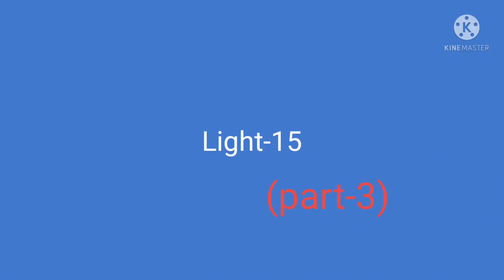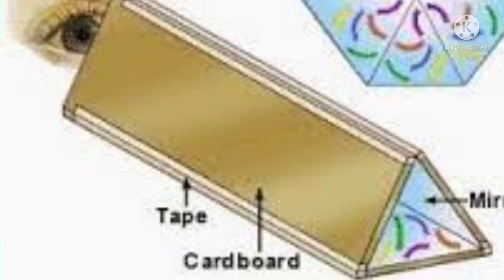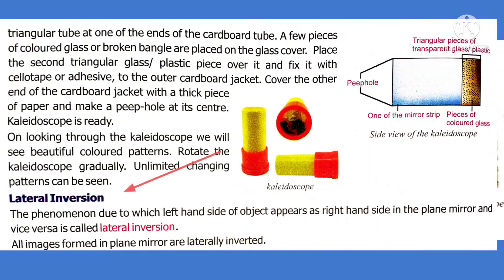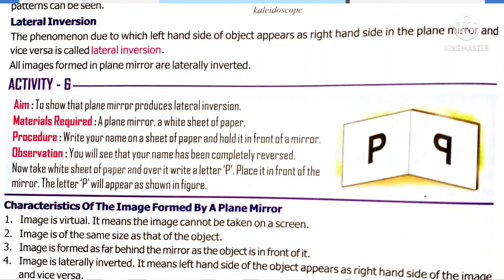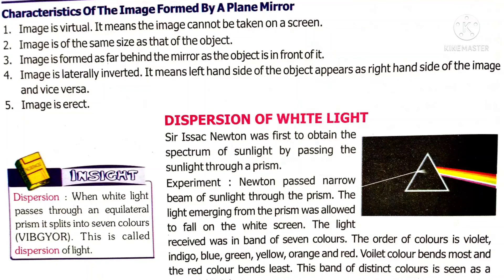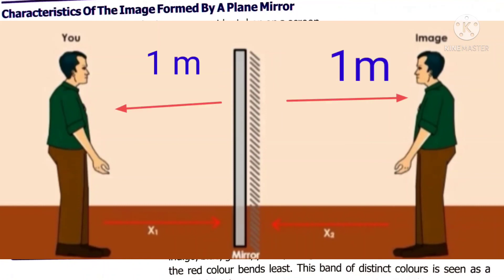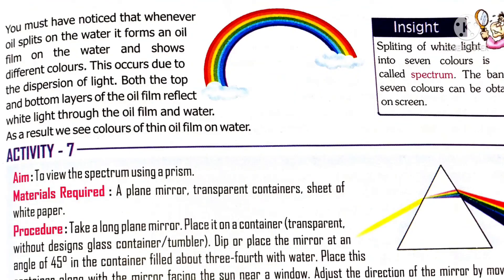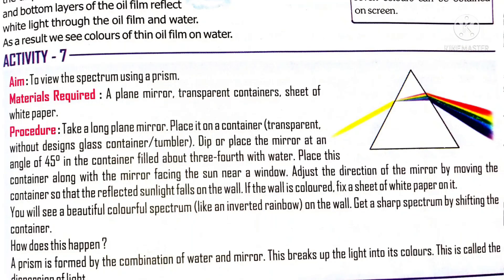Class-8, Chapter-15 (part-3)